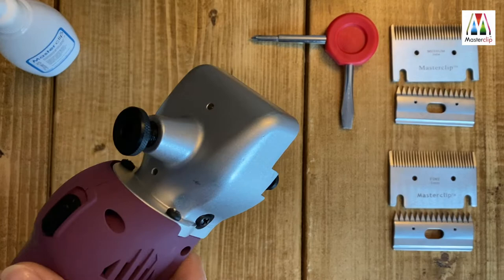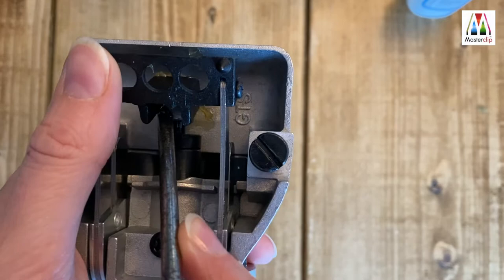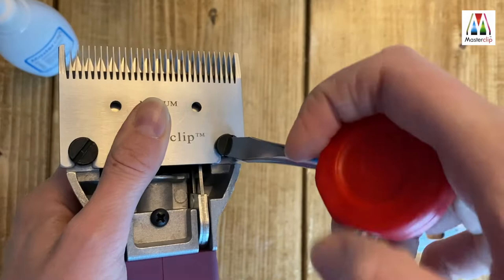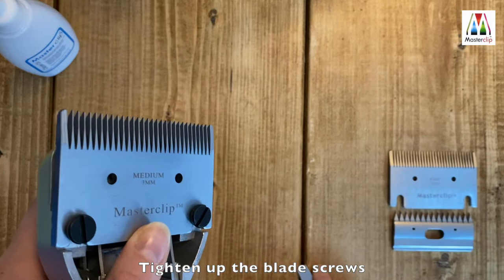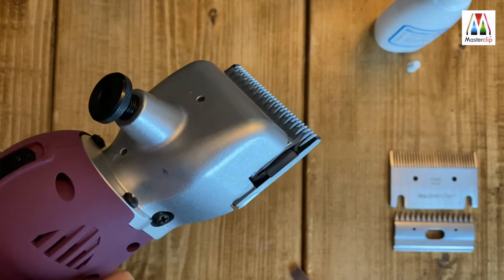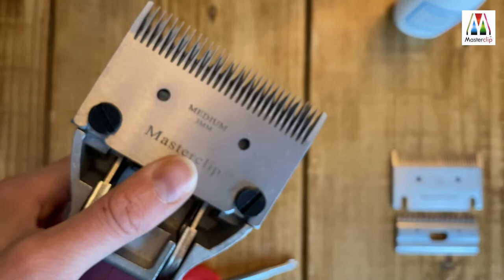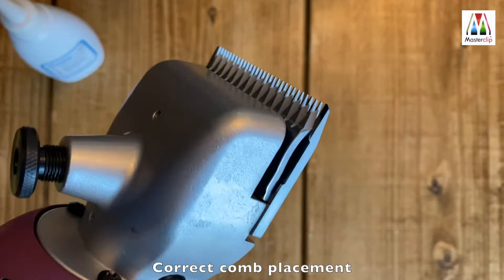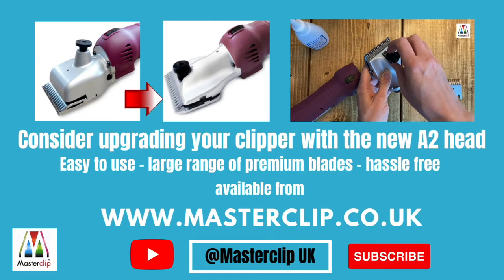Changing the blades and tensioning traditional Heiniger style clippers Masterclip HD Roamer Hunter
In this video we show you how to change the blades and tension your Masterclip heavy duty clipper with the traditional Heiniger style clipper head.  - The Ranger, Cordless HD Roamer and Hunter clippers. We also check for common issues that may be experienced during the set up process such as checking the internal components of the head and correct positioning of the clipper blades.

But why not upgrade your clipper with a new clipper head to allow for easier set, simple blade changes without extra adjustments, easy tensioning and hassle free clipping?

The Masterclip Ranger, Hunter and HD Roamer clipper models with the traditional Heiniger style clipper head can be upgraded with the modern A2 clipper head. The A2 clipper head is compatible with a wider variety of premium Masterclip clipper blades and Lister A2 clipper blades.

Upgrade your Masterclip Horse or Cattle Clipper with the superior A2 Clipper Head available

The traditional Heiniger style head is only compatible with fine or medium cut blades whereas the the A2 head offers superfine, fine, medium or coarse cut blades and also a livestock blade for shearing and dagging sheep, llamas, alapacas and clipping dirty cattle. The Masterclip premium A2 clipper blades are made from toughened steel with sharper edges that are harder wearing and longer lasting for a superior clip.

Take a look at our other videos on our YouTube Channel - MasterclipUK.
Masterclip is a professional online retailer offering only the best range of clipping products for dogs, horses, sheep and cattle.

Don't forget to check us out on both Instagram and Facebook;